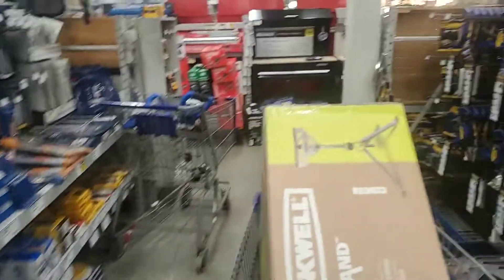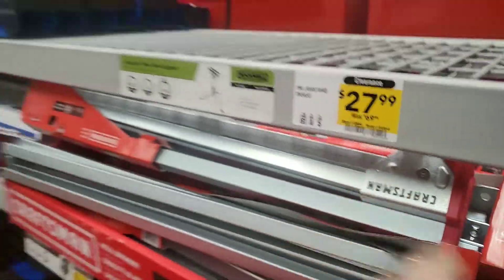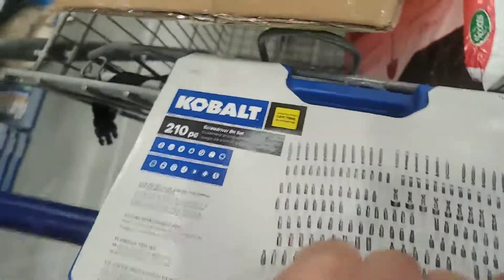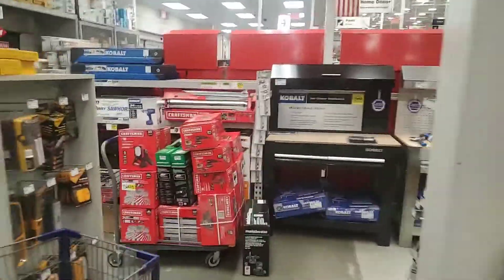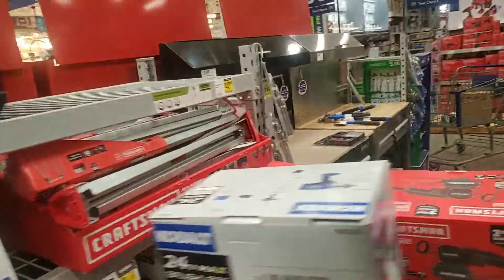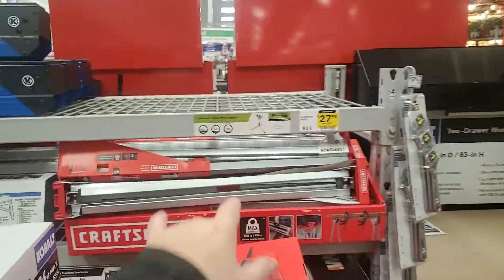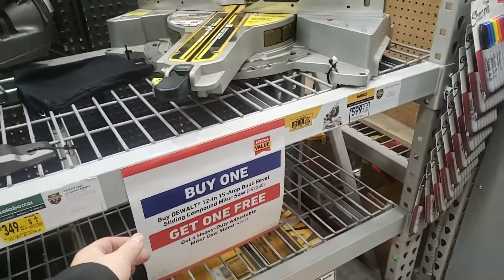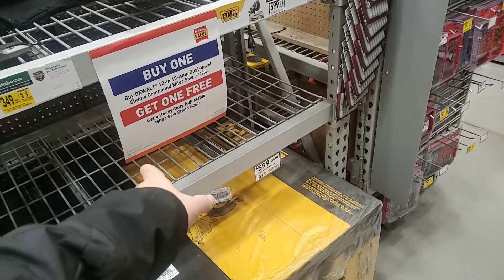Rockwell jawstand price you need to see to believe